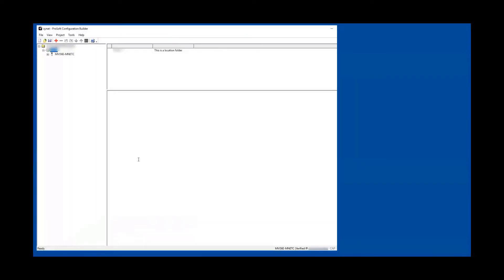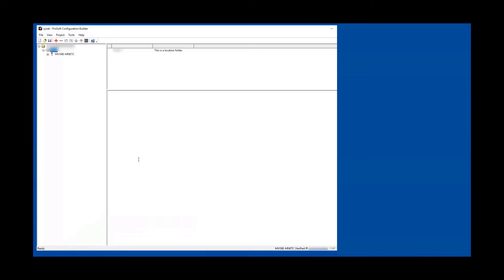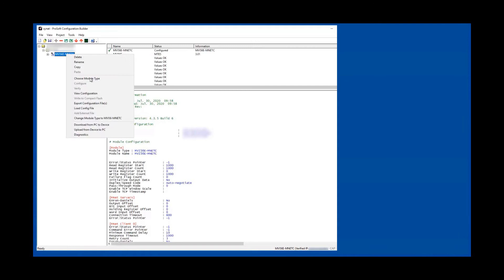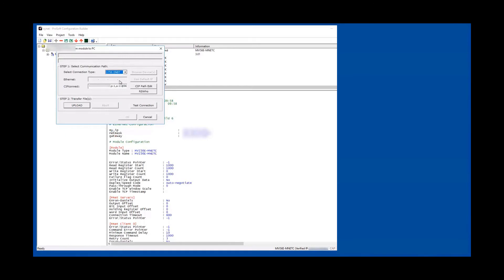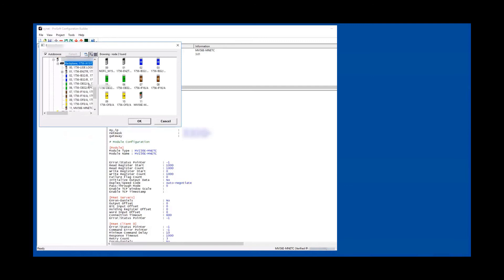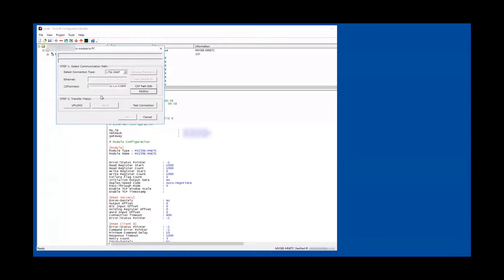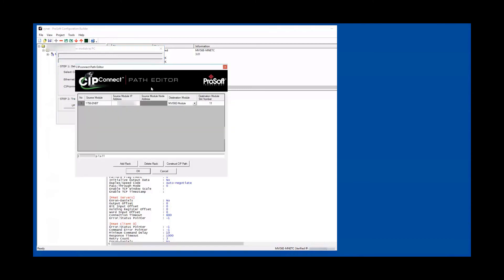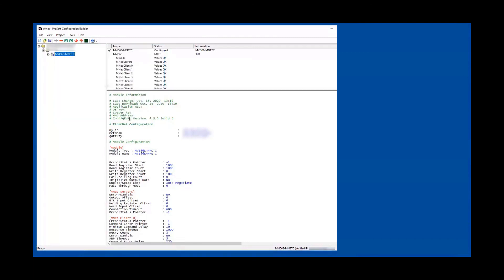How To Read ProSoft Configuration From ProSoft Module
This video is to explain how to read ProSoft configuration from ProSoft Module. The IP address and be changed both locally and remotely as all the communication is done through the Ethernet.

We will be using the ProSoft Configuration Builder in-build diagnostics tools to perform the communication diagnostics.